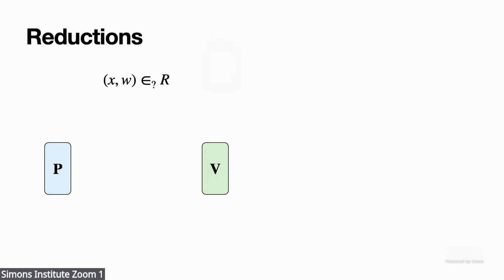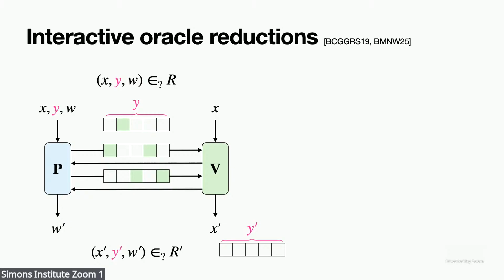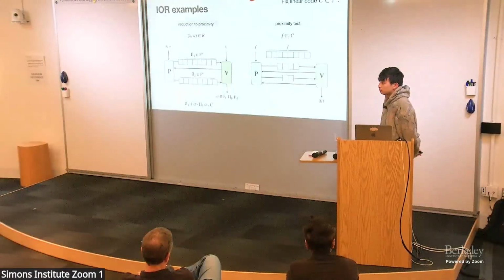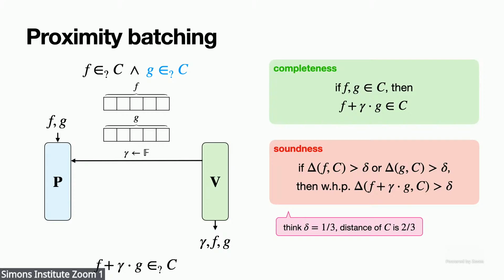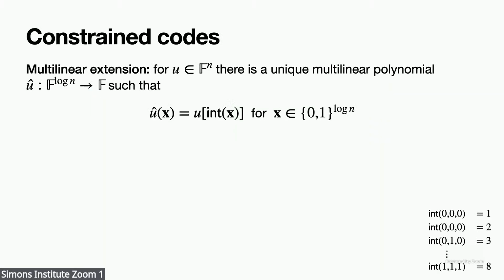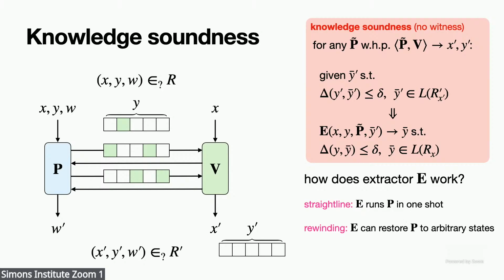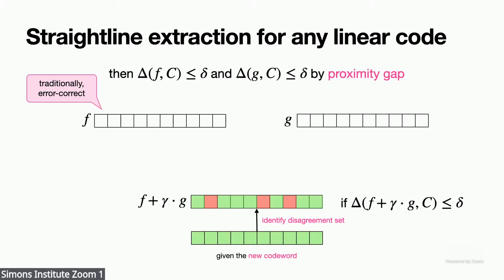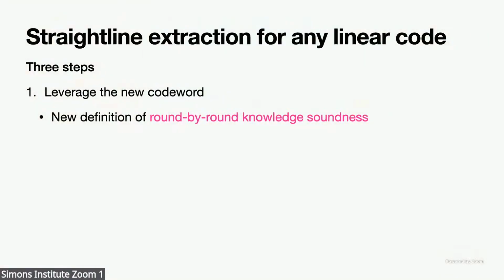Hash-based Folding Schemes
William Wang (NYU)
Proofs

Folding schemes enable efficient constructions of incrementally verifiable computation and proof-carrying data. This talk covers recent work on hash-based folding schemes:
- We introduce interactive oracle reductions (IORs), a natural generalization of interactive oracle proofs.
- Given a suitable IOR, we show how to build a hash-based folding scheme.
- We present a highly efficient IOR: the prover runs in linear time and the verifier makes a constant number of queries (in the length of the statement).